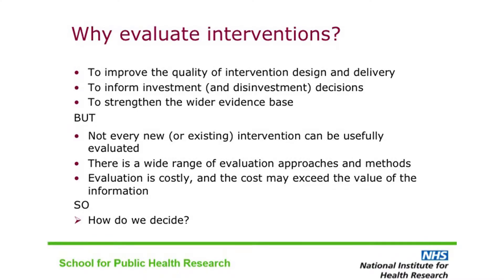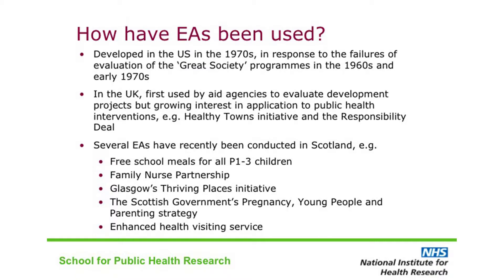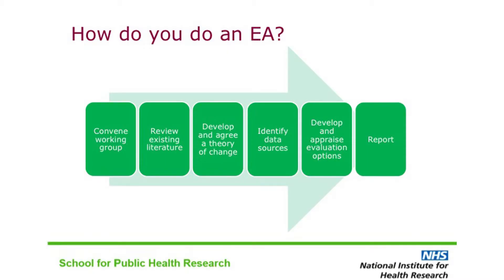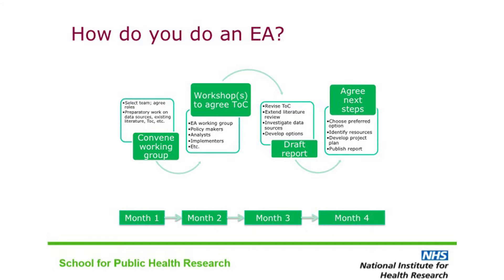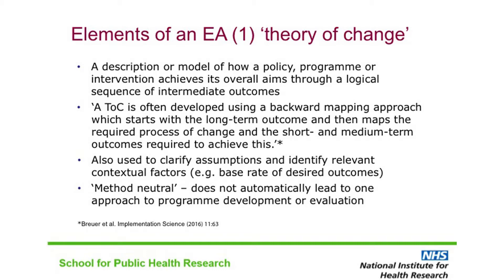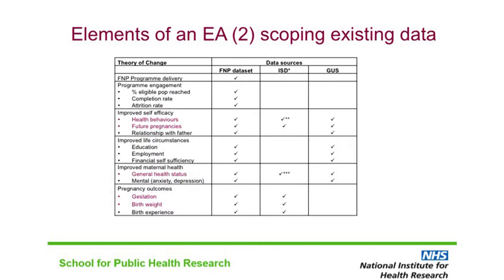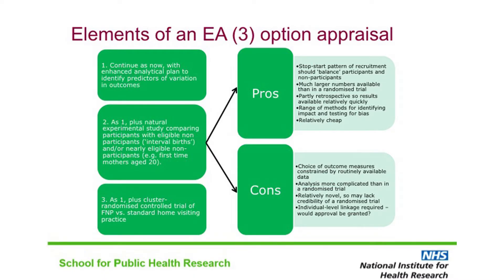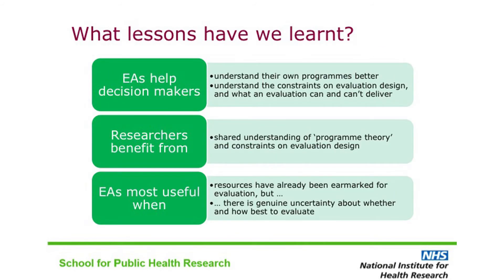2 Evaluation in Public Health Series Evaluability assessment Peter Craig SoPHR